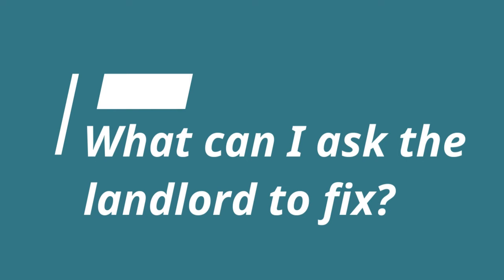English Conversation with a Landlord | Essential English Vocabulary for Home Maintenance and Repairs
Expand your vocabulary in English by learning common repair terms and phrases. This video will help you communicate effectively with landlords when something in your home needs fixing.